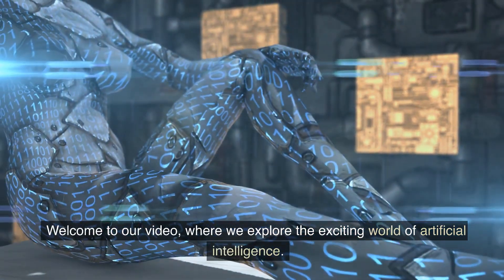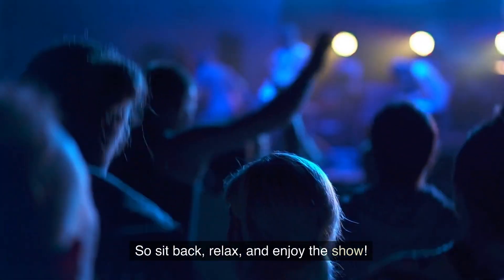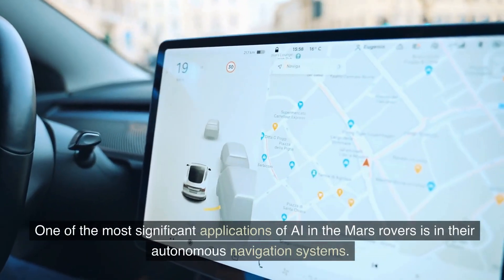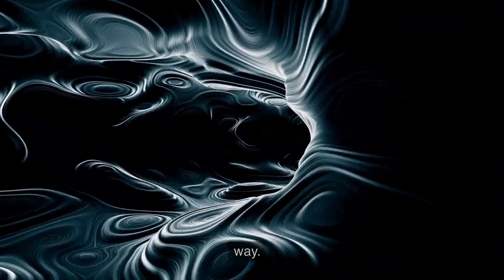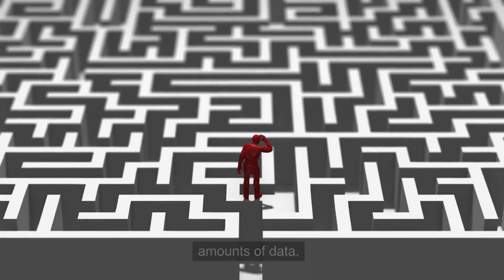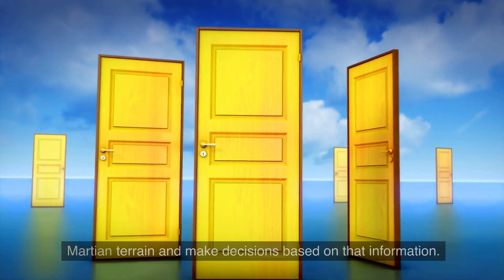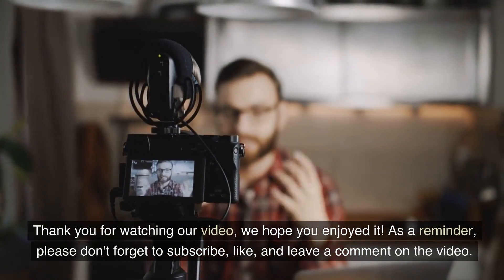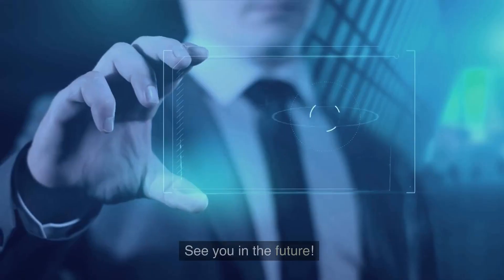AI in Mars Rovers | Explained by AI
Introducing an exciting new video about AI in Mars rovers! In this video, you will discover the many ways that AI technology is being used in the exploration of the red planet. From autonomous navigation to scientific analysis, the Mars rovers are equipped with a wide range of AI-based systems that allow them to operate independently in the harsh Martian environment.

Using cutting-edge AI algorithms, the rovers can navigate their way around obstacles and hazards, making decisions based on patterns in the terrain. They are also equipped with a range of scientific instruments that can detect organic molecules and other important data, with AI being used to automate the analysis process.

In addition, AI technology is used to compress the data that is sent back to Earth, allowing for more efficient communication between the rovers and scientists. This is crucial, given the time delay in communication caused by the distance between Earth and Mars.

This video was produced using the latest AI technology, reflecting the very subject it explores. We hope that it will inspire you to learn more about the exciting developments in space exploration and the role that AI is playing in it. So sit back, relax, and get ready to explore the wonders of the red planet with AI and the Mars rovers!